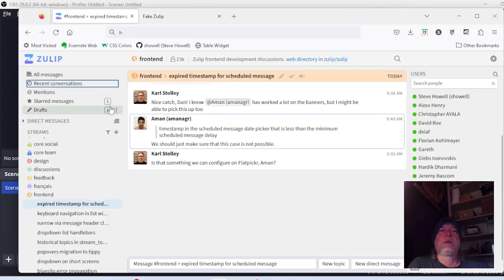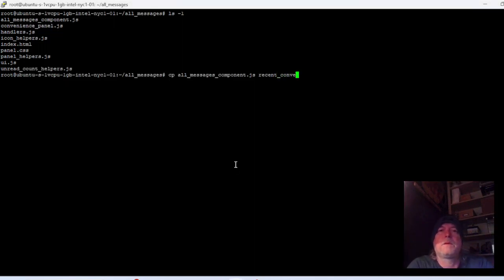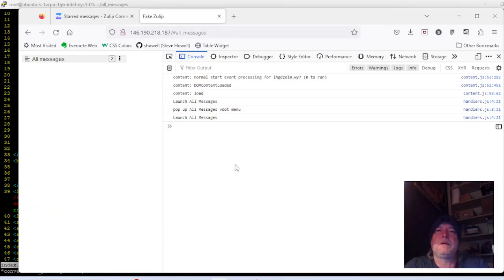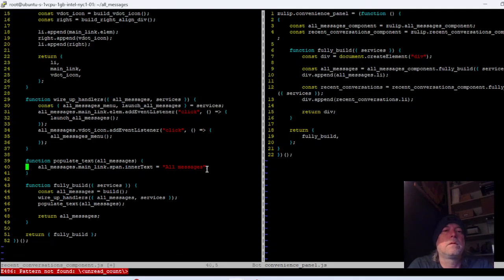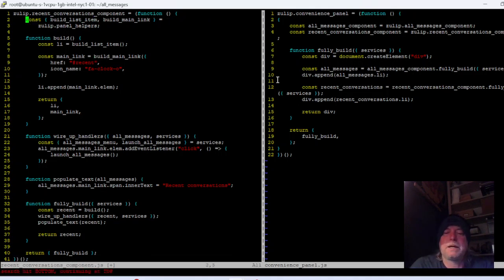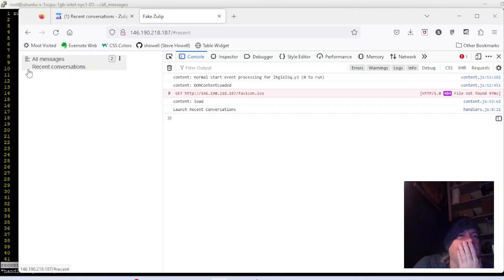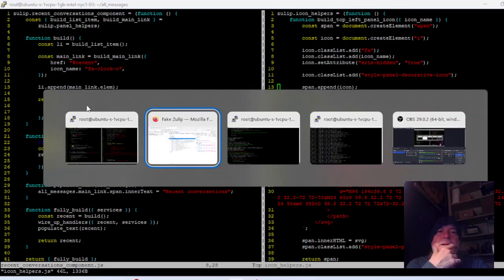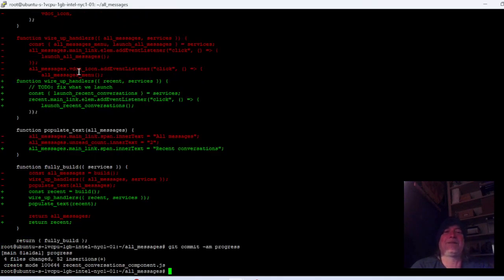Zulip live coding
I am trying to build Zulip's top left corner with pure JS.  I add the "Recent conversations" link.